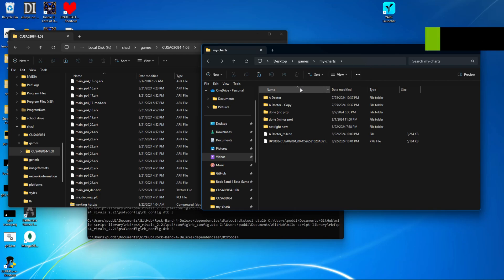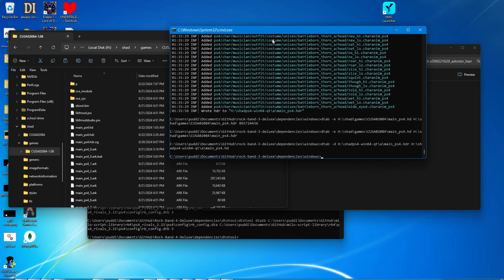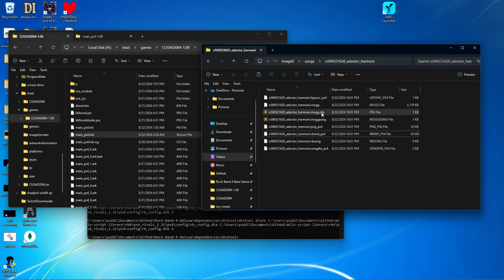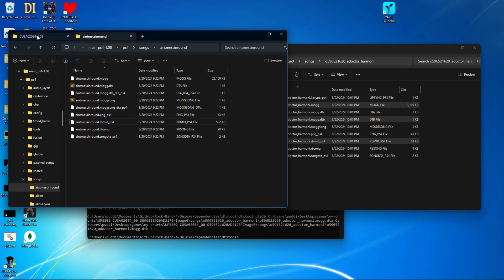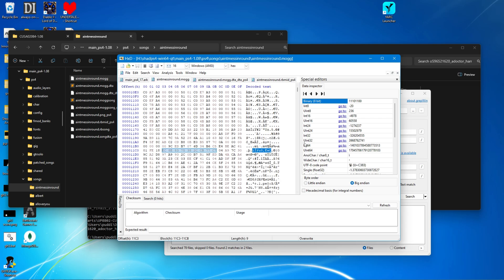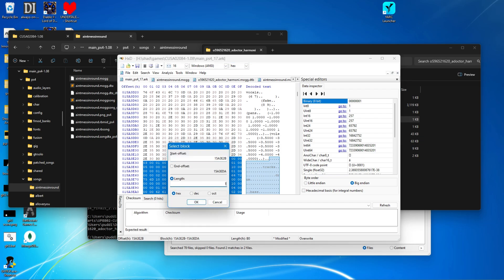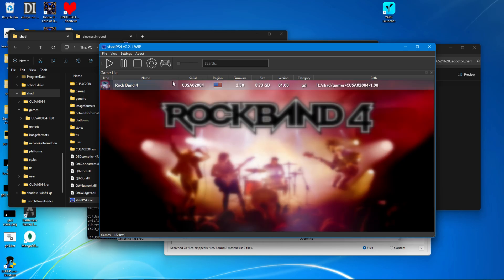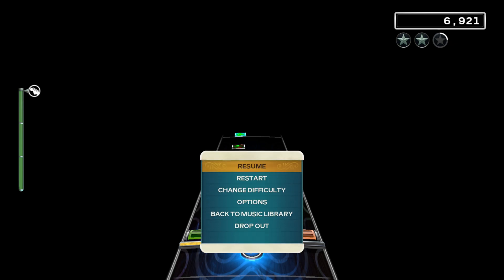[OUTDATED FOR 1.08] (ShadPS4) How to install custom songs on Rock Band 4 (1.08 AND Rivals)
This video is OUTDATED (for 1.08, this still applies to rivals for now), I would recommend watching this video instead

This will eventually be outdated when ShadPS4 supports DLC pkgs, in which the original Rock Band 4 customs tutorial is all you will need
And that time is now! Rock Band 4 DLC is now reading in the latest RB4 branch build of ShadPS4 (1.08 ONLY, Rivals will only read the unlock for rivals songs atm)

Donate to me if you'd like when I stream/premiere on Lost Comic Dubs